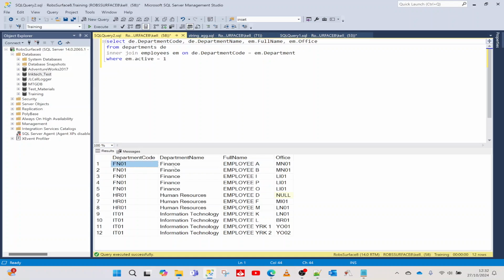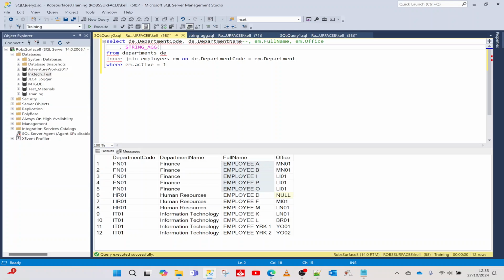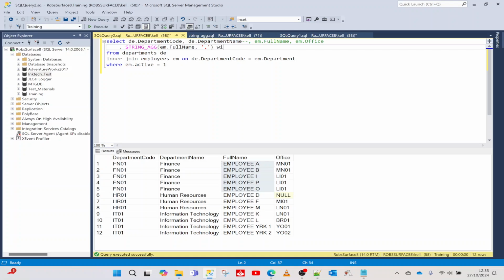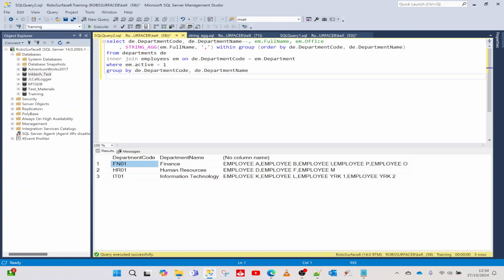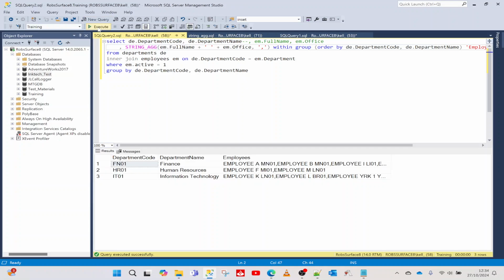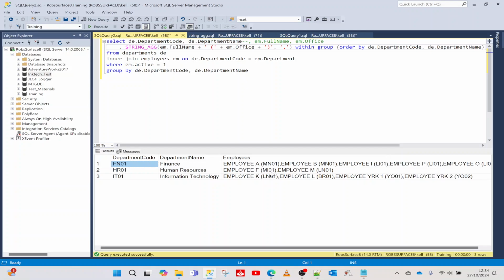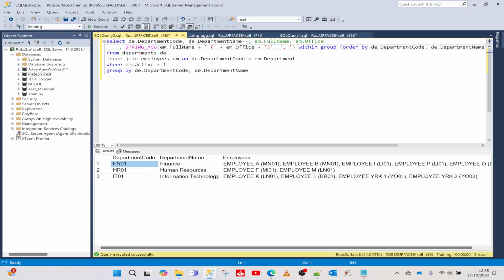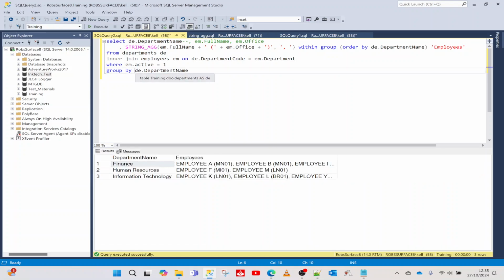SQL. A really quick way of creating a delimited string using STRING_AGG. Quick comma separated list.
This is a SQL tutorial demonstrating a quick and easy way of creating delimited lists in SQL.
This method is one of multiple ways to concatenate data in SQL. For instructions on other methods see the following videos:

This video includes word of the day